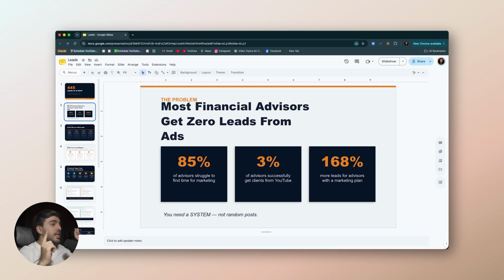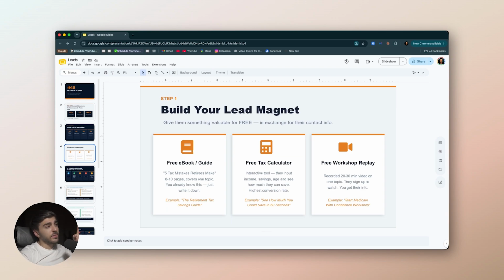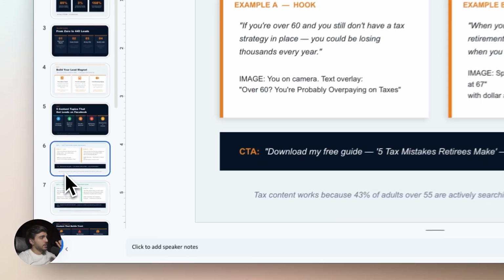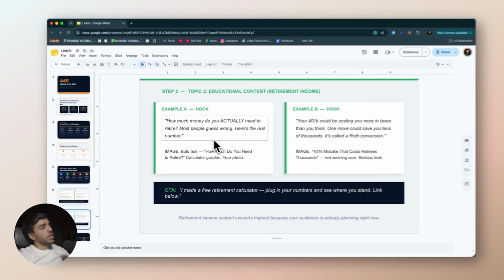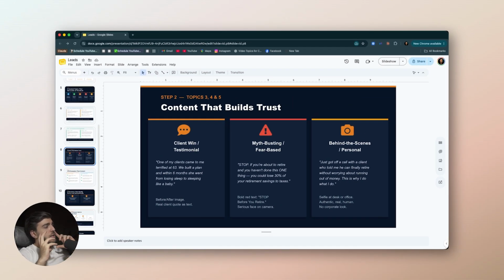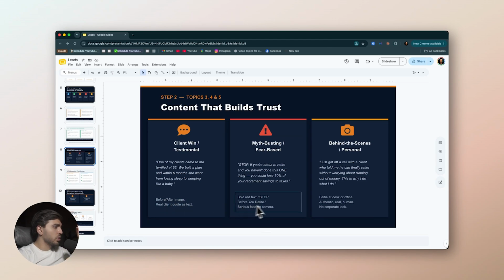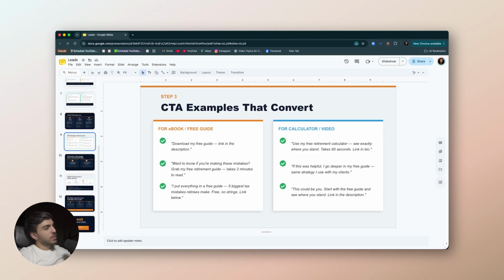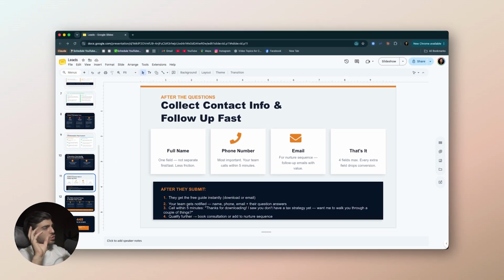We Got a Financial Advisor 445 Leads in 30 Days Here's How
timestamps:

0:00 – Why most advisors get ZERO leads from ads
0:23 – The real marketing problem (85% of advisors)
0:57 – The 4 things you're missing
1:06 – Step 1: Build your lead magnet
1:29 – Best lead magnets (eBook, tax calculator, workshop)
2:29 – Step 2: 5 content topics that get leads
3:35 – Tax strategy content example
4:32 – Retirement income content hooks
5:19 – Content that builds trust (testimonials & myth-busting)
6:17 – Step 3: CTAs that actually convert
6:44 – Step 4: Questions that qualify every lead
7:13 – Follow up fast & give value daily
8:27 – The results: 60+ booked calls in 30 days